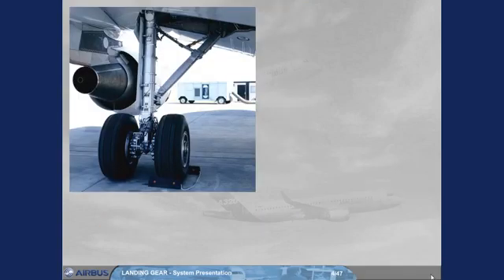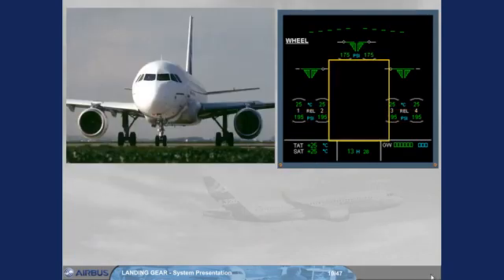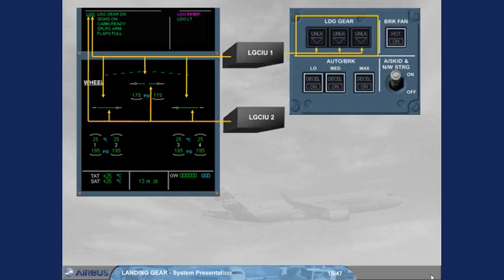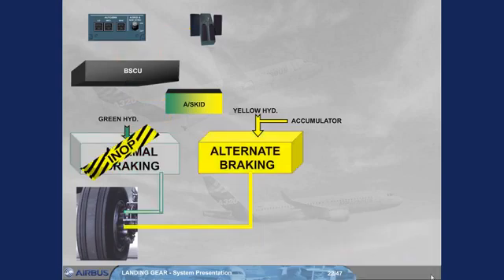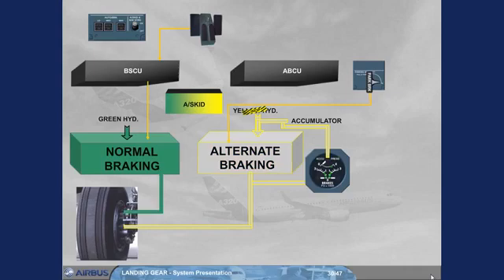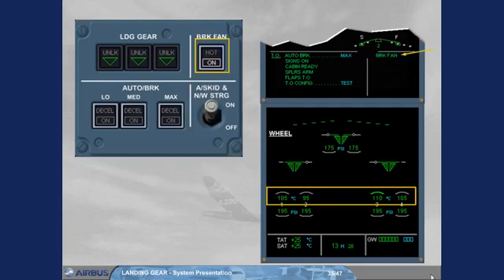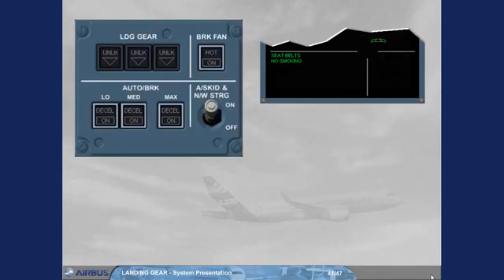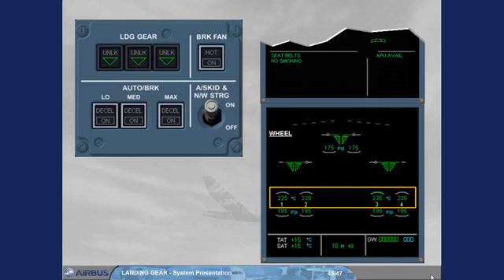A320 CBT Landing Gear 1 System presentation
normal landing gear uses Green hydraulic system for operation.
2 LGCIU computers are used to process gear position, door sequencing and warnings.

limitation:
VLO : gear extention max speed is 250 kts
VLO: gear retraction max speed is 220 kts
VLE: gear extended max speed is 280 kts / 0.67M